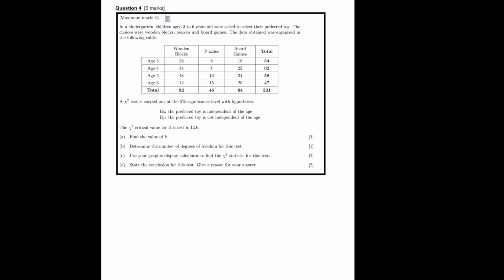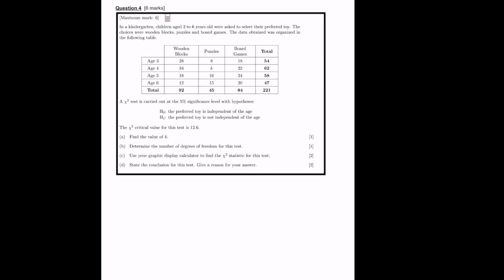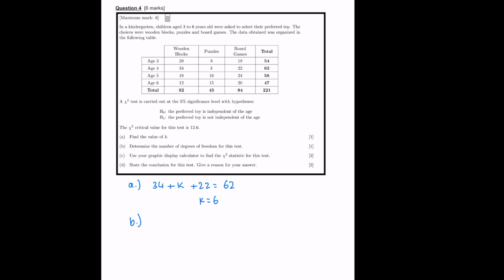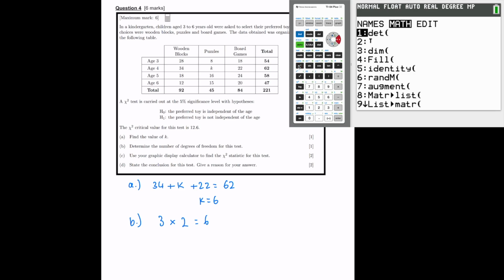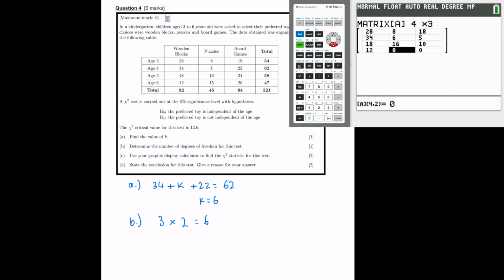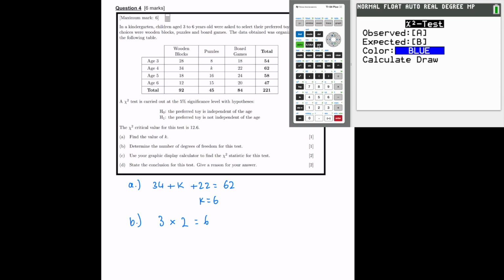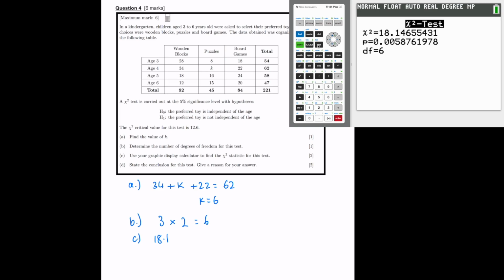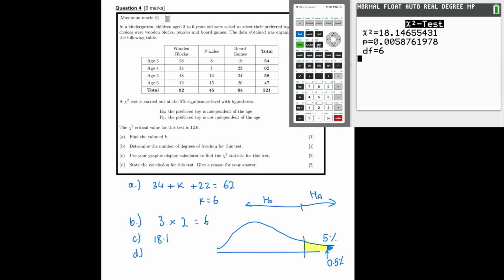Chi-squared test - SLAI Exam question